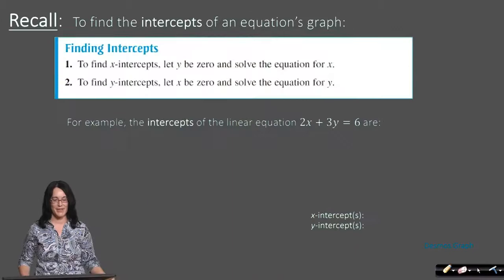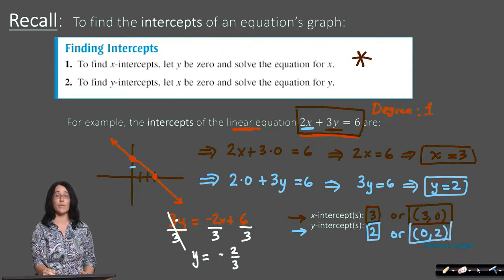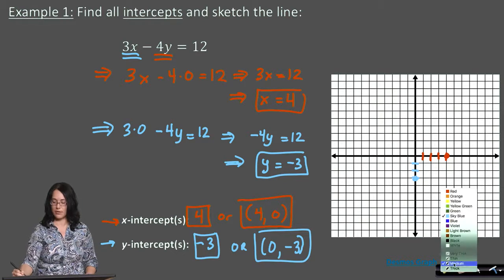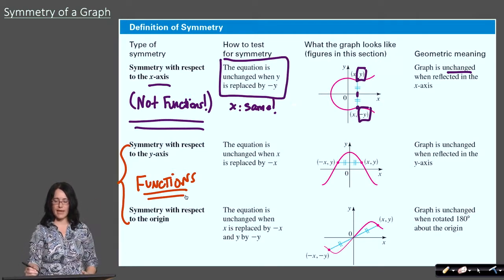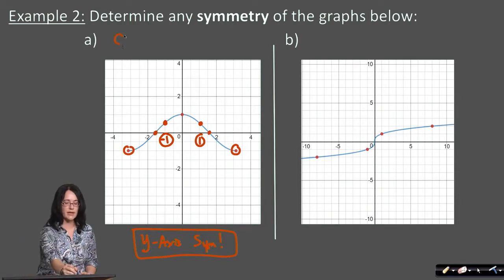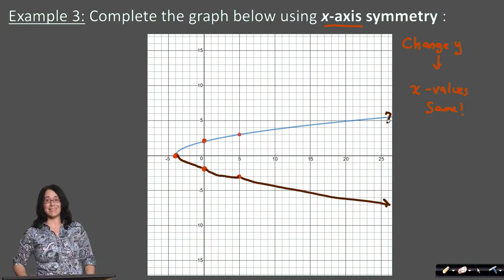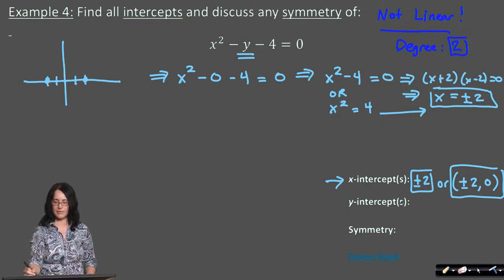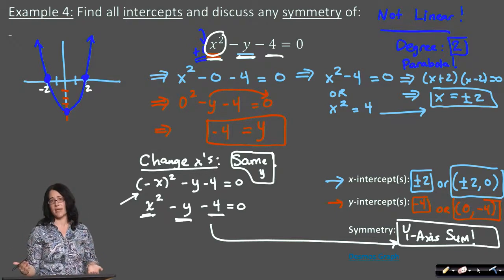Graphs: Intercepts & Symmetry